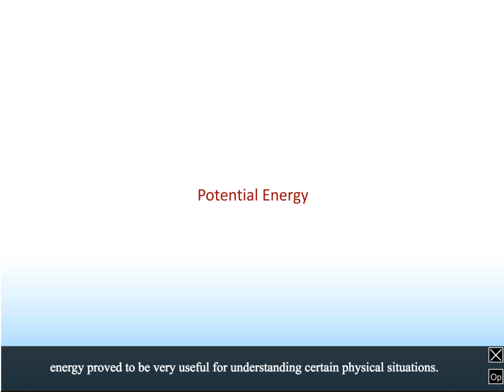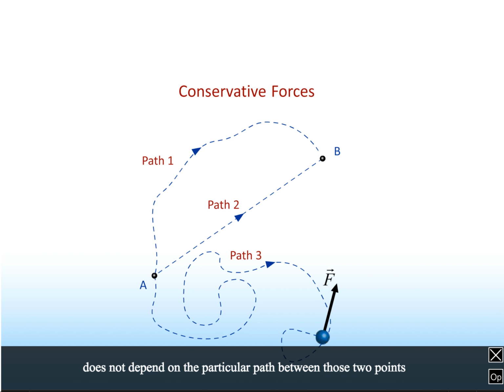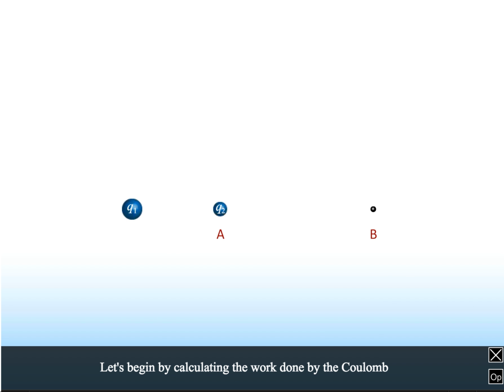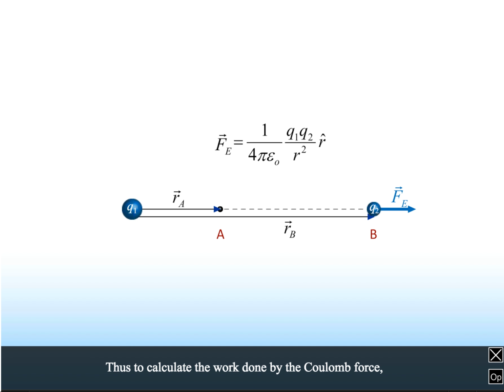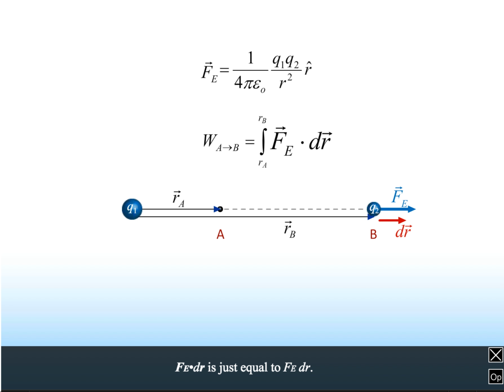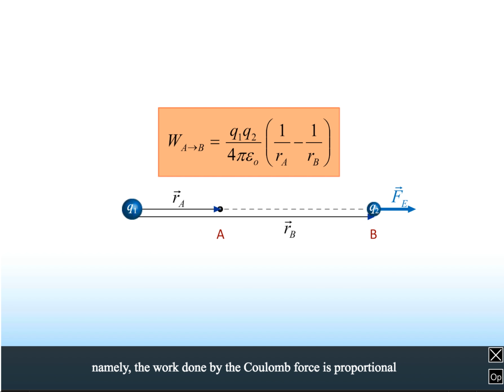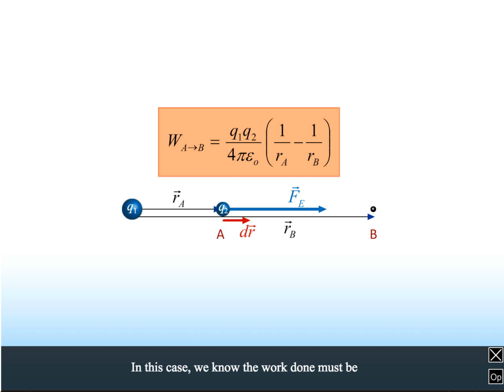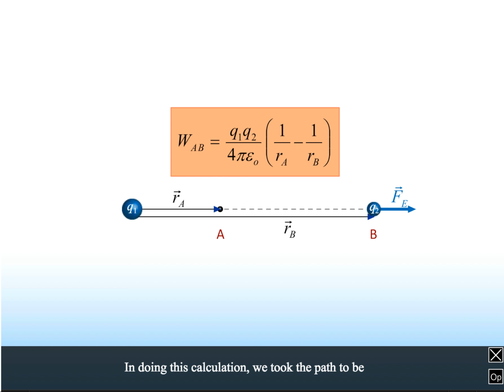Electric Potential Energy | Work Done by Coulomb Force 5.2